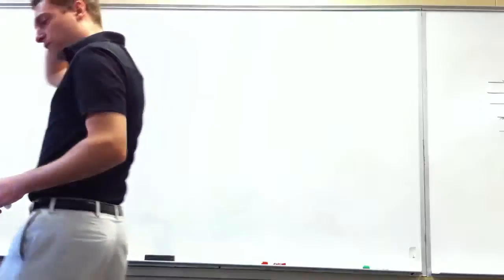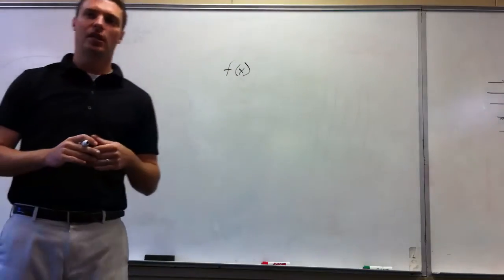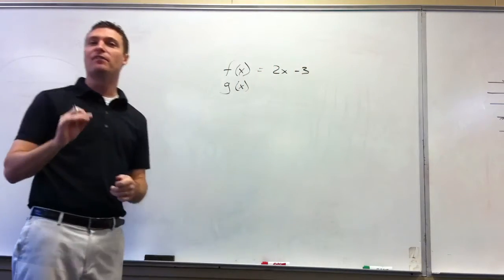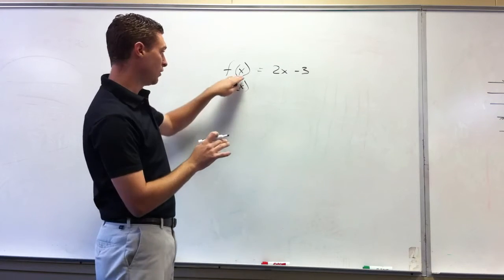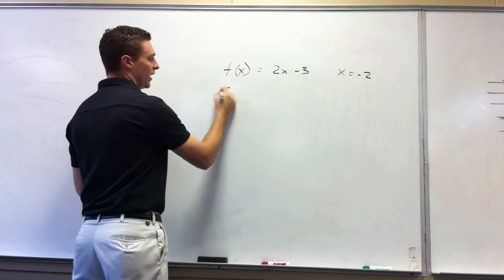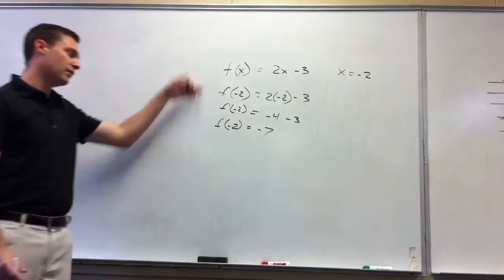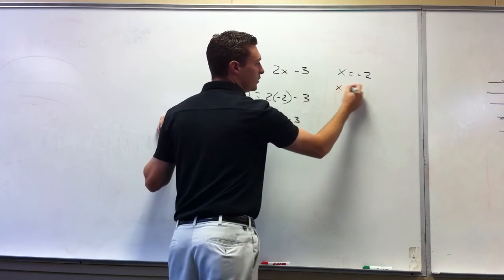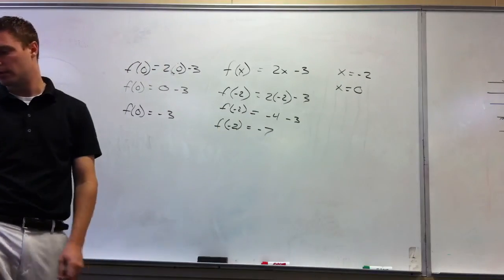4.8 Function Notation